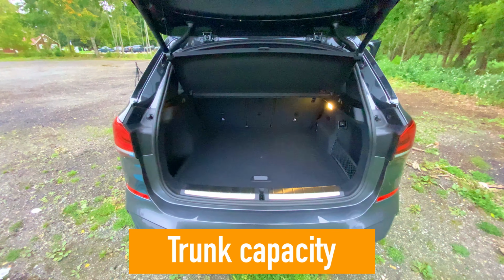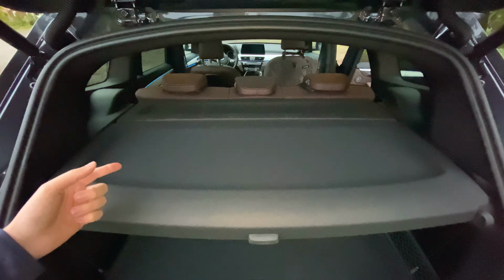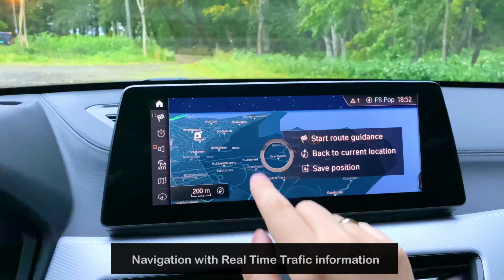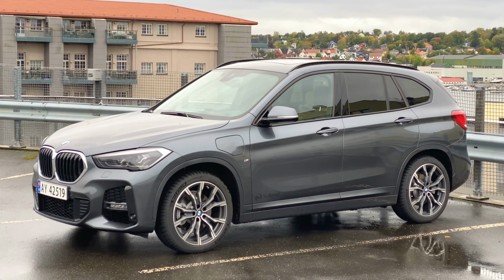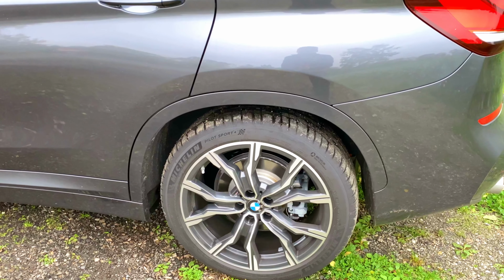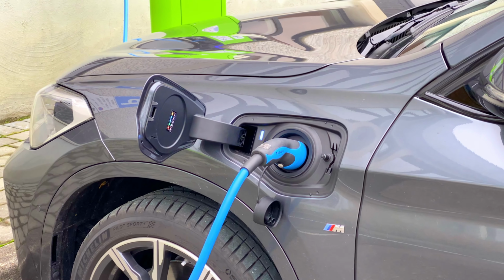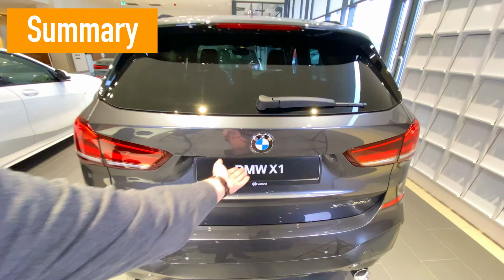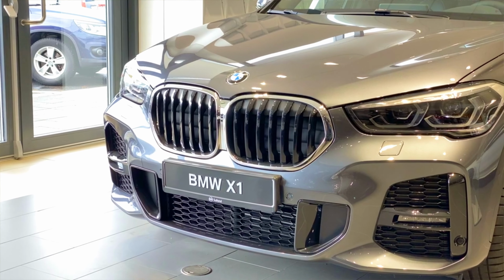You Won't Believe the Differences Between the BMW X1 xDrive 25e and 20d!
In this video, I take a closer look at the BMW X1 xDrive 25e and 20d, covering the interior, exterior, trunk capacity, and my driving experience around town. You'll also see highlights of the BMW infotainment system, its best features, and the beautiful ambient lighting and exterior details. I need to correct a small mistake—the color of this car is actually Mineral Grey, not Storm Bay as I said in the video, but I hope you’ll forgive me! This content is made purely for fun as part of my hobby, mixing entertainment with a bit of useful information and my personal perspective.

- Music I'm using in my videos comes from ArtList, here is my referral

Thanks to "BMW Sulland Moss" we have a chance to review brand new BMW iX3 electric. If you're on the market to buy ice, hybrid or electric BMW in Norway please visit BMW Sulland Moss, home

Chapters:
00:00 BMW X1 25e & 20d introduction
00:05 The trunk capacity and practicality
01:43 Space on the 2nd row seats
02:04 Space on the 1st row seats
02:46 Infotainment system
03:44 BMW features
05:46 Exterior review
06:48 Driving experience
08:54 Is BMW X1 25e & 20d a good car?

Thanks to "BMW Sulland Moss" we have a chance to review brand new BMW x1 25e xDrive Plug-in Hybrid and BMW x1 20d xDrive with mSport package.

In this video, I do not promote or advertise any car or brand; it is based solely on my own experiences. This video is not sponsored, and there were no payments, benefits, or exchanges of money involved in the entire process of producing this content.